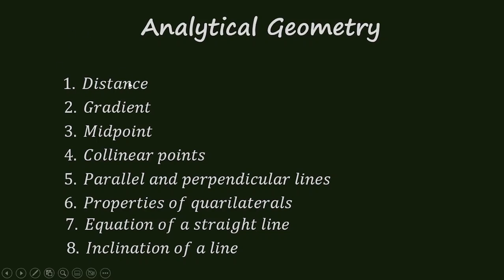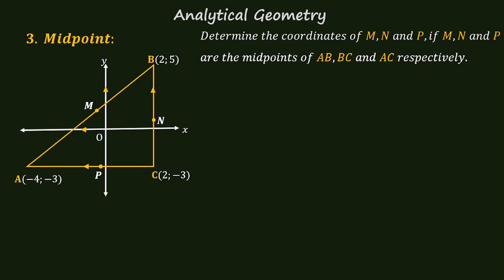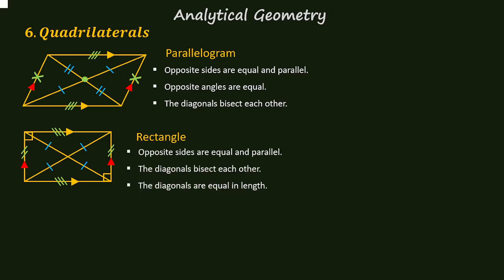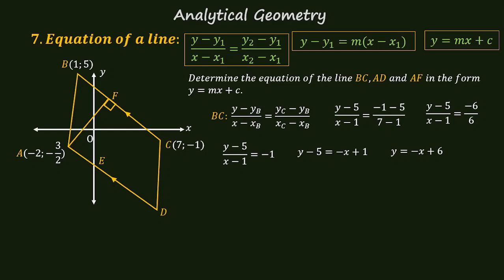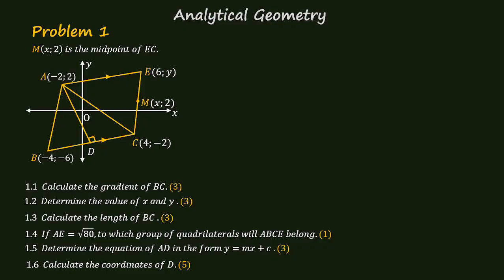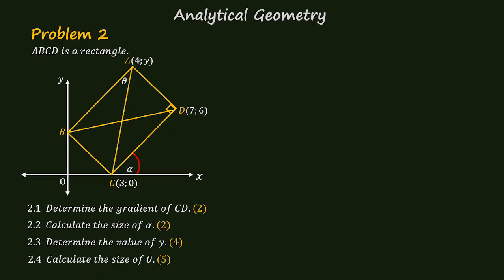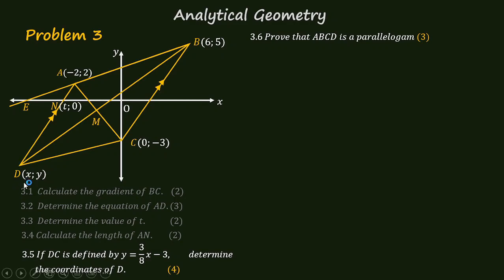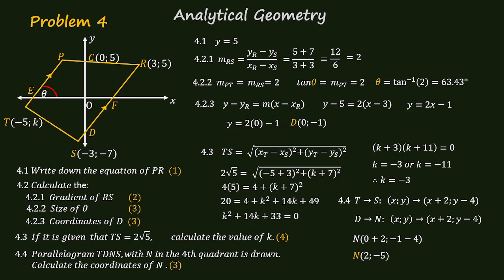Analytical Geometry - Distance, gradient, midpoint, collinear points, quadrilaterals, straight lines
In this lesson I cover the following Analytical Geometry concepts:

00:00:00-00:06:53  -  Distance between two points
00:06:54-00:11:55  - Gradient of a straight line
00:11:56-00:14:54  - Midpoint of a straight line
00:14:54-00:17:20  - Collinear points
00:17:20-00:22:20  - Properties of parallel and perpendicular lines
00:22:22-00:31:24  - A quick look at some quadrilaterals (parallelogram, rhombus, etc)
00:31:25-00:41:38  - Determining the equation of a straight line
00:41:38-00:48:48  - Inclination of a line
00:48:49-01:25:48   - Problems